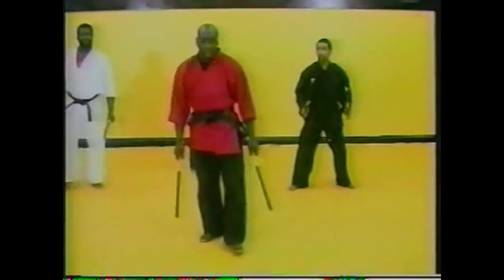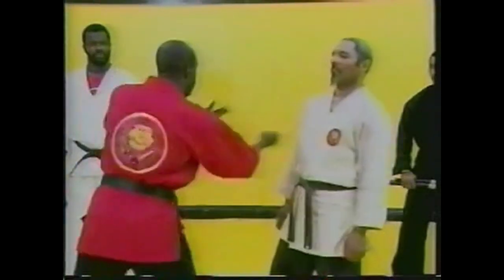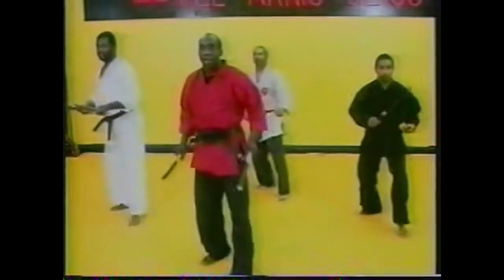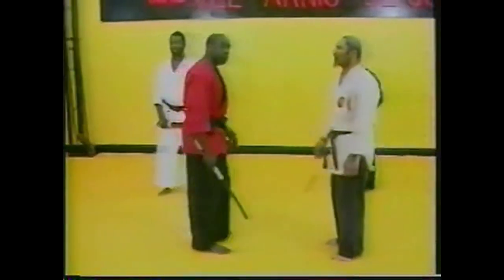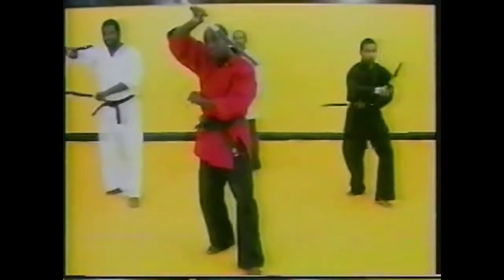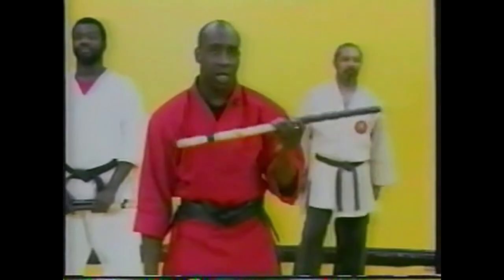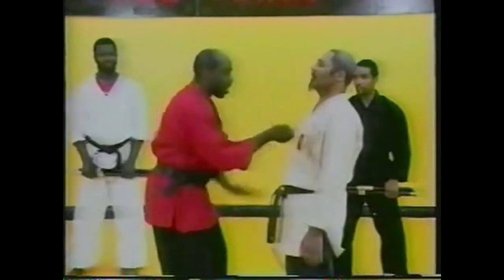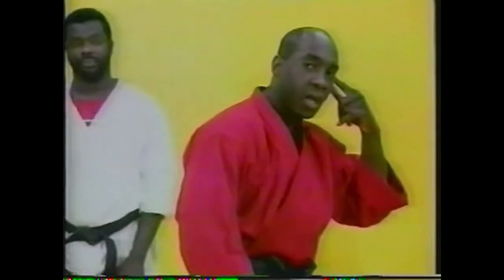Learn Kali: vee arnis jitsu Stick Concepts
Volume 3 Stick Concepts Part 1
In this tape, Shihan David James presents fundamental points about learning sticks. These concepts of movement that are taught can be applied to any weapon, such as the knife and even as Shihan James points out, a Sony Walkman. Warm-up and striking drills are then demonstrated, along with a variety of practical applications and the first dimension of 12, which is an exercise used to build "flow"
⬇️⬇️ INFO ⬇️⬇️